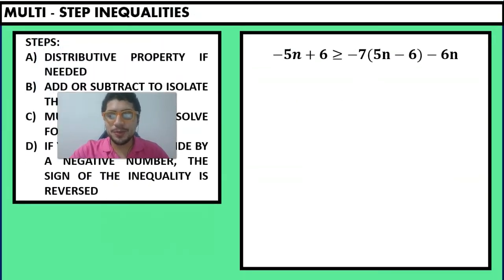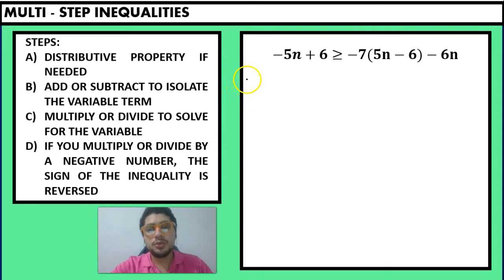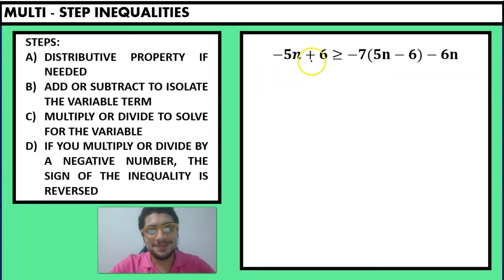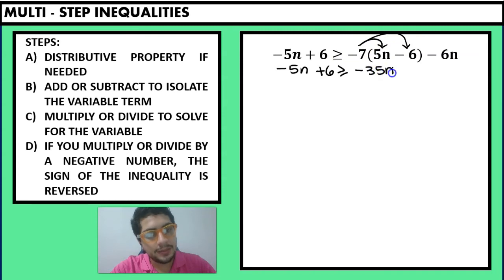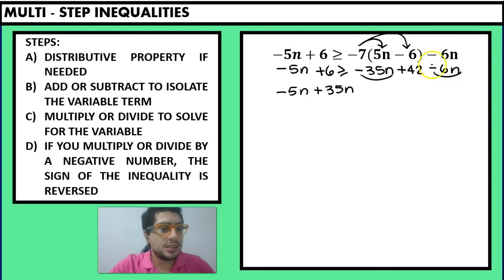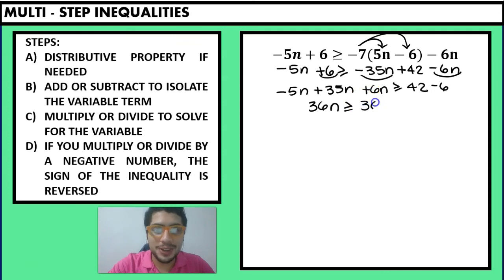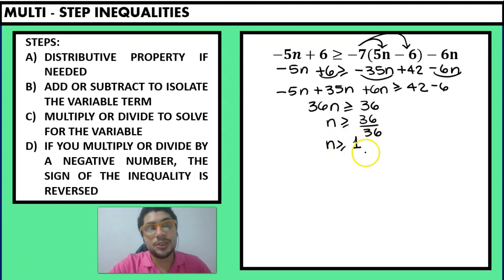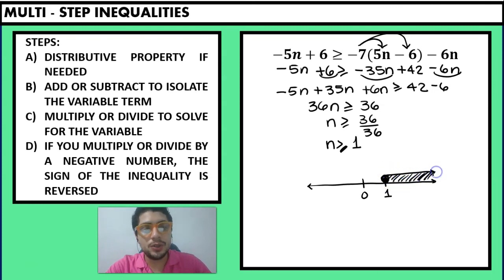ALGEBRA | MULTI STEP INEQUALITIES | EXAMPLE 3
Welcome to today's video in which we will be solving a problem of algebra. We will be tackling and solving problems of inequalities. This video includes Example 3 solved of a multi-step inequality. ​